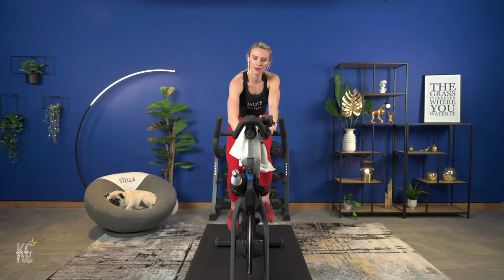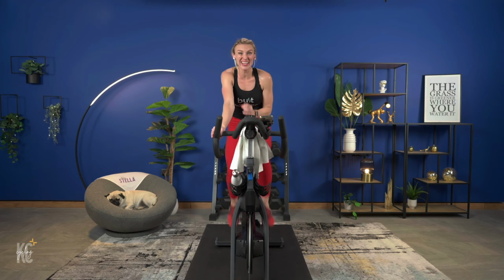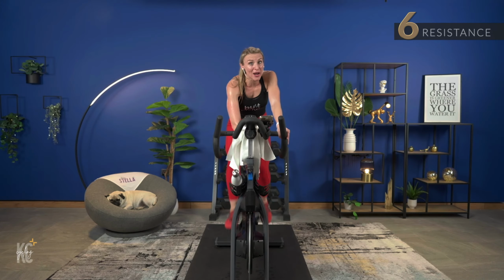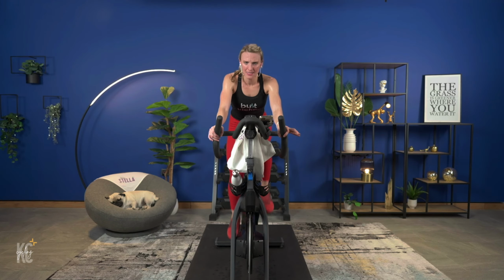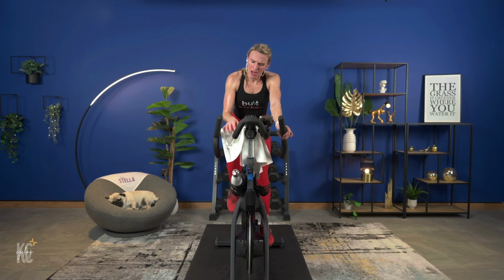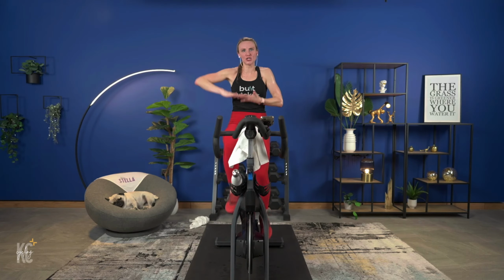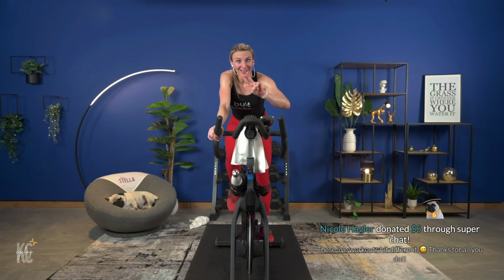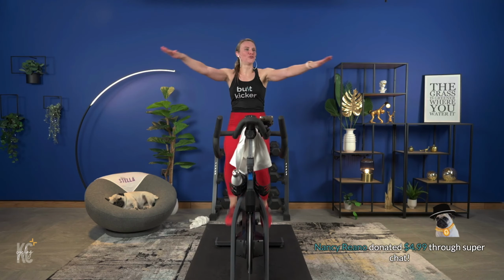Copy of REVIVE WEEK 1 LIVE | 60 min Indoor Cycling Class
This will be over 45 minutes of fat-burning fun!

💁🏼‍♀‍ Hello! I'm Kaleigh! I attended my first Spin class when I was 15. Since then I've been addicted to spinning and indoor cycling. Now, as a certified Spin class Instructor, Stages Beats Instructor, and NASM certified fitness trainer, my goal is to share the most fun, motivating, and energizing indoor cycling workouts that will bring out your inner BUTT-KICKER!

I'm so glad you decided to join my indoor cycling class today! Grab your water bottle, grab your towel, get on your bike and let's kick some butt! - Kaleigh Cohen Fitness

If you are doing a Spin class on a stationary bike or exercise bike instead of a spin bike and prefer to stay in the saddle, DO THIS:
2nd position: increase your speed! Try anywhere between 5-15 RPMs.
3rd position: increase your resistance and try and keep the same cadence.

⭐️ Want to maximize your workouts? Find awesome gear here?

⭐️ The best tablet mount for your spin bike!

🎶 This class playlist can be found here!

⭐️ For those of you that asked how you can help support these indoor cycling workouts

MB01ZL7YFHI2MK3